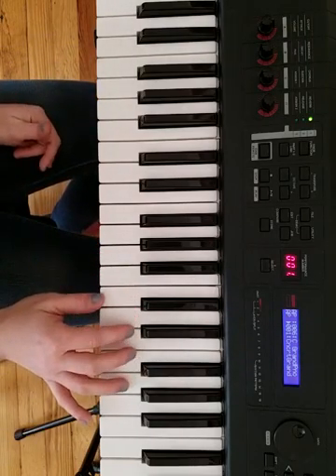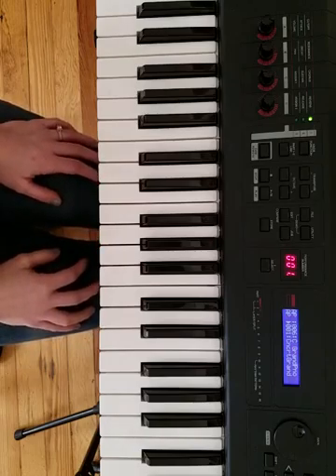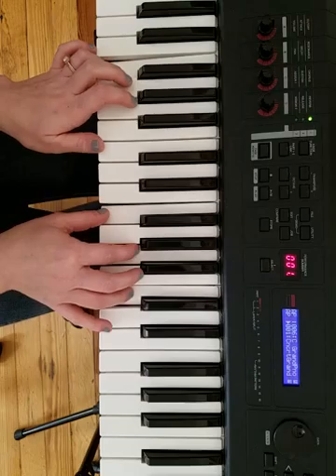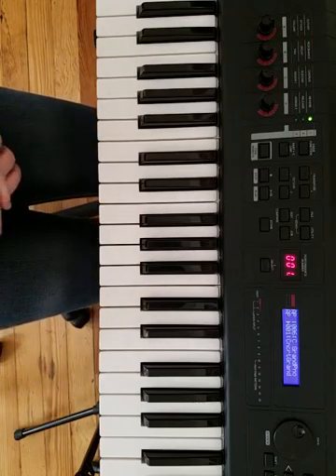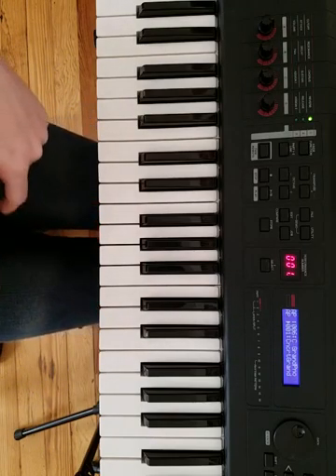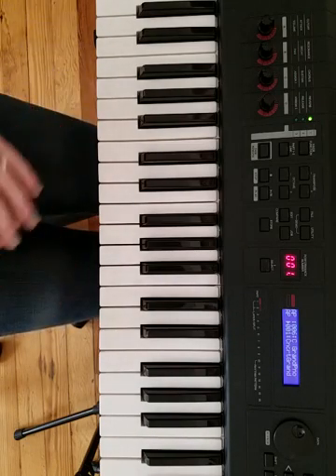"Even When It Hurts" Hillsong UNITED // Keys 1 (Part 1)